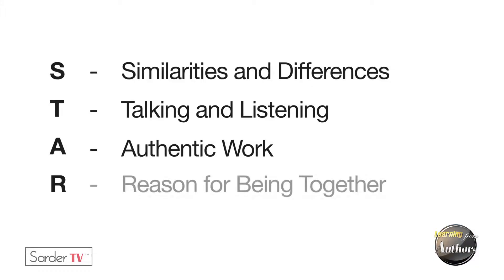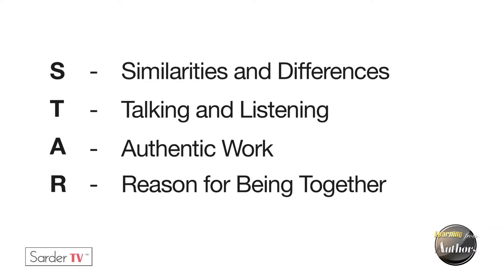What is the STAR model & how is it used in team building? By Glenda Eoyang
Dr. Glenda Eoyang works with public and private organizations to help them thrive in the face of overwhelming complexity and uncertainty. She is a pioneer in the field of human systems dynamics (HSD), which she founded. Through HSD Institute, Glenda uses her models and methods to help others see patterns in the chaos that surrounds them, understand the patterns in simple and powerful ways, and take practical steps to shift chaos into order. Glenda’s latest book, with co-author Royce Holladay, is Adaptive Action: Leveraging Uncertainty in Your Organization.

Glenda Eoyang describes the STAR model of team development and communication that was developed by Brenda Zimmerman. She explains that Zimmerman’s research indicated that in many cases teams turn out to be less than the sum of their parts and unproductive in their work. Eoyang goes over the essentials of the STAR model which includes identifying and understanding similarities and differences within a group, making sure to talk and listen clearly, to be involved in authentic work that is task-oriented and important, and know the reasons for team involvement whether it is for a long-term commitment or to achieve a short-term goal.

ABOUT SARDERTV
Sarder TV is an independent, educational media company, focusing on the subjects that fascinate, inspire and teach executives. Because the relationship between success and learning is parallel, Sarder TV provides exclusive interviews with the authors, leaders, and taste makers currently affecting industry.
Led by Russell Sarder and a team of dynamic and creative programming and content creators, experienced leadership and seasoned advisors, Sarder TV launched in 2012.
Sarder TV is an exciting, forward thinking media company focused on the promotion of learning.